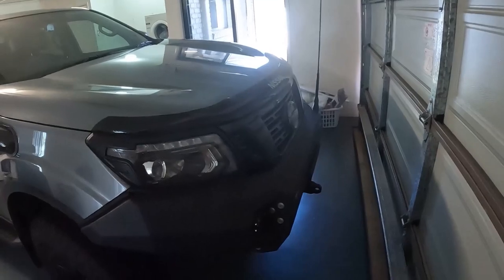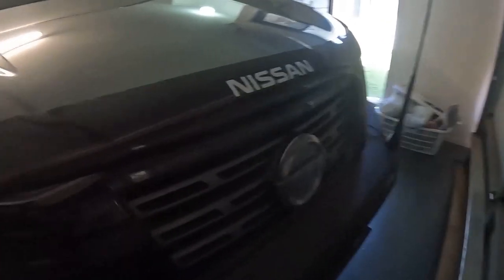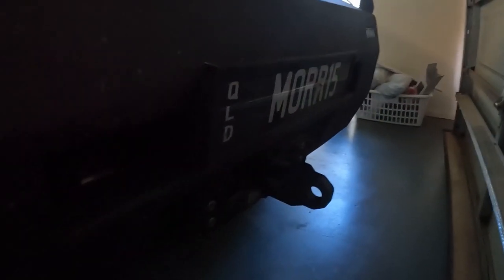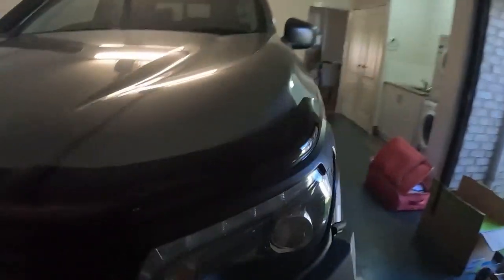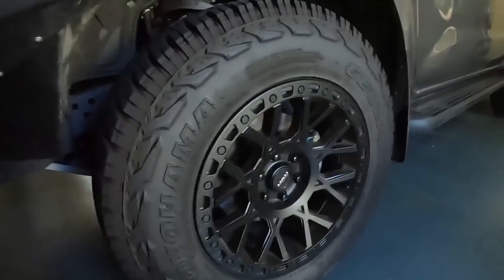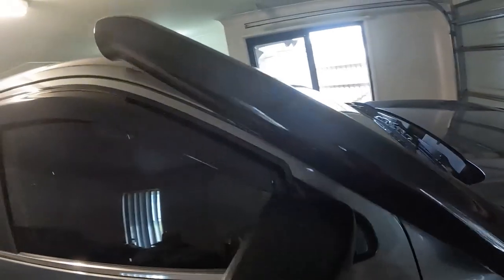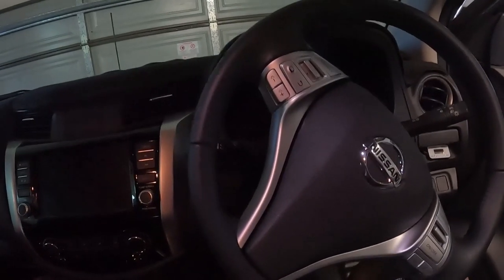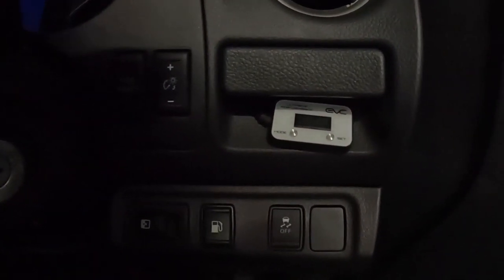OFFICE WORKER MODIFIES NP300 NAVARA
Intro video to let you know what to expect moving forward on the channel. Office worker modifies a Nissan Navara.